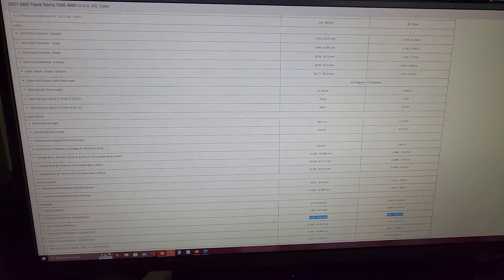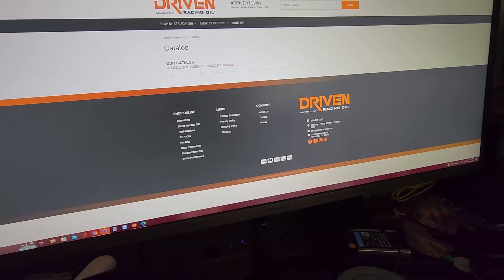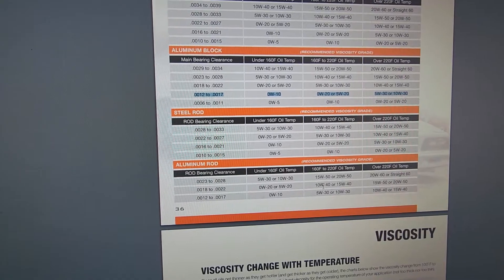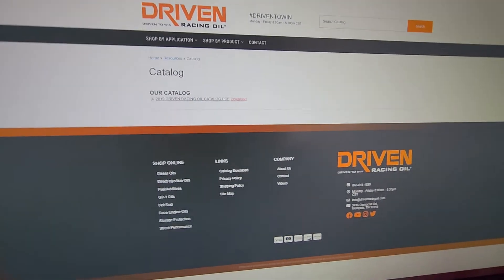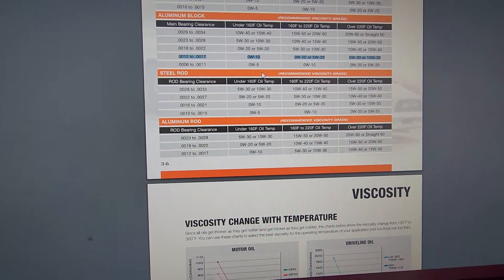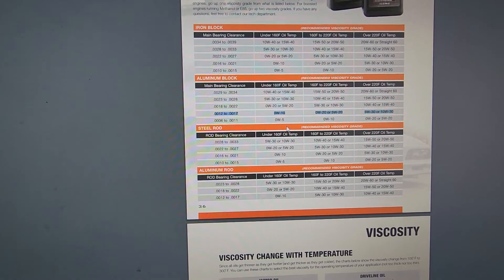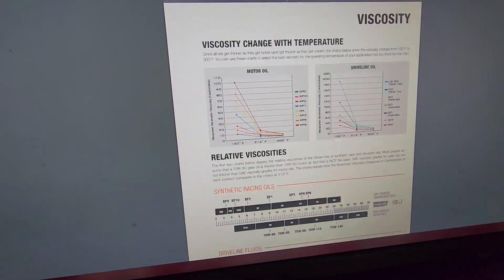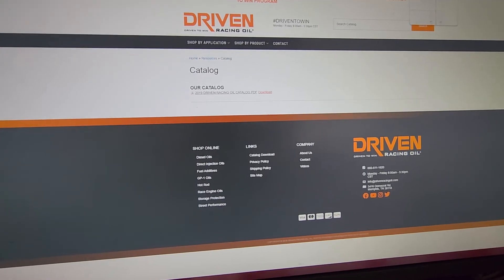Why and How 5W-30 diesel oil for my 3.0L Duramax LM2 or LZ0. Chosing the correct oil viscosity.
In this video, I go through the process of choosing the correct oil viscosity for my 3.0L LM2 Duramax. This process can help anyone choose the right oil with a little bit of research on any car.